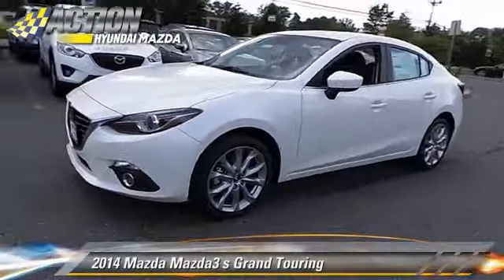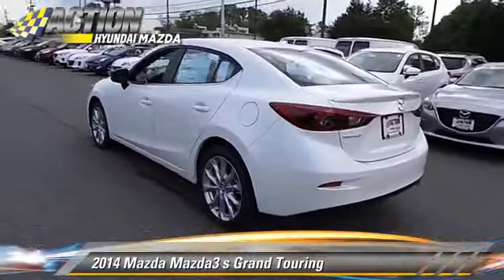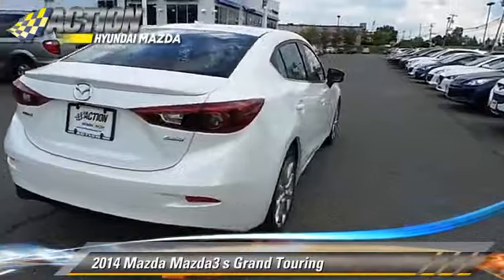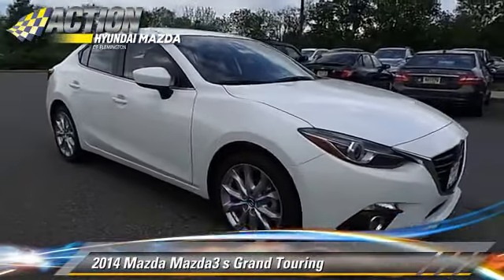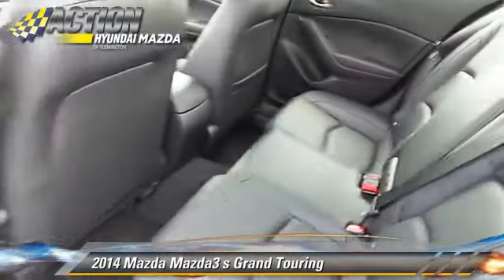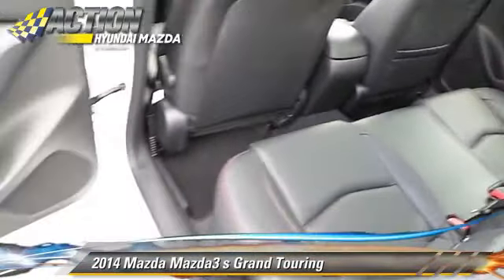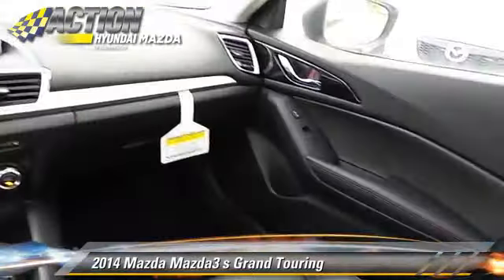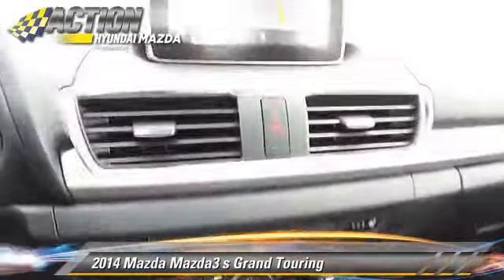Action Hyundai of Flemington-Mazda 31, Flemington NJ 08822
[DFIN:3:3001524:I:2276:3FFDC713:61d9cb8742b1cb24a2362f9b12d1bfef]